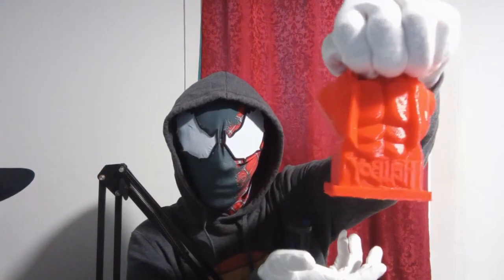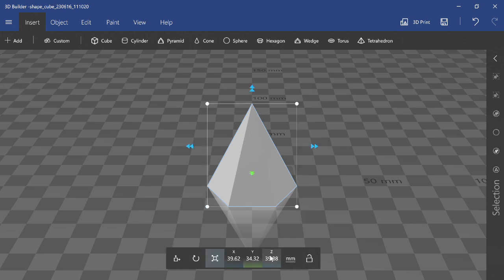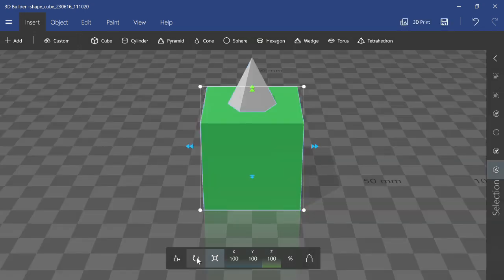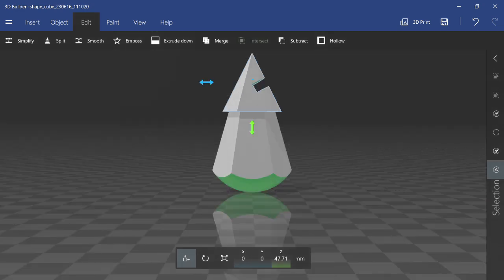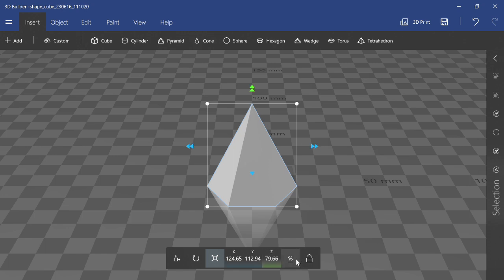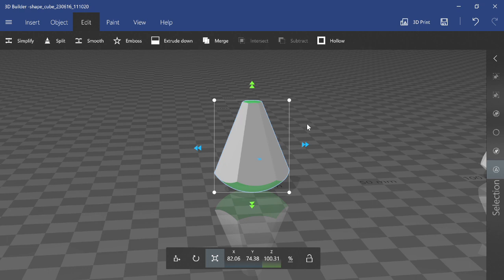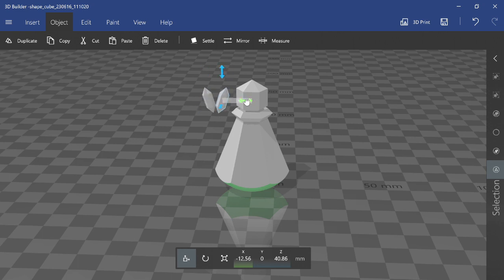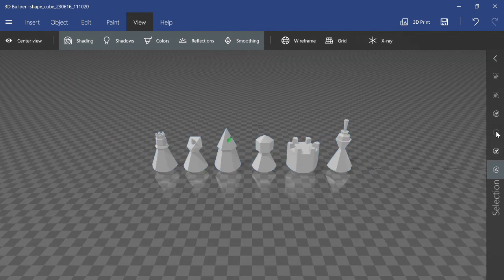Let's Make: A Chess Set (Part 2) || 3D Modeling/Printing Tutorial (Ep. 2)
For our second episode of "Let's Make", let's finish our little chess set and explain what can happen if your printer disconnects mid print.